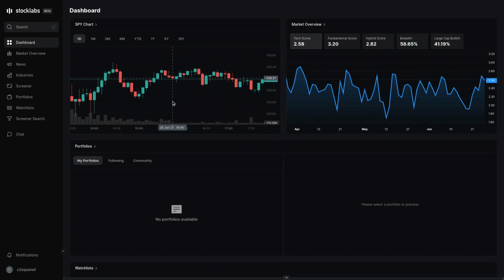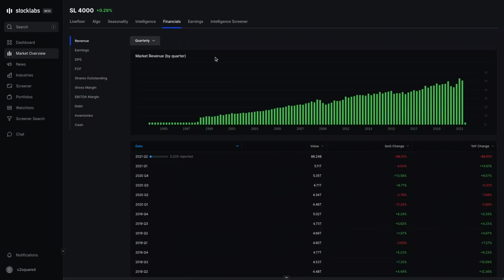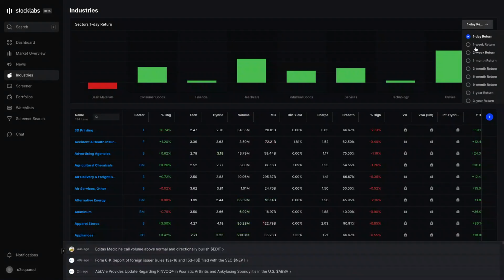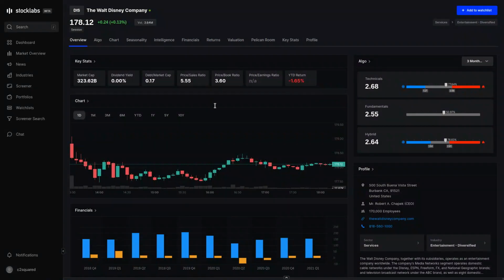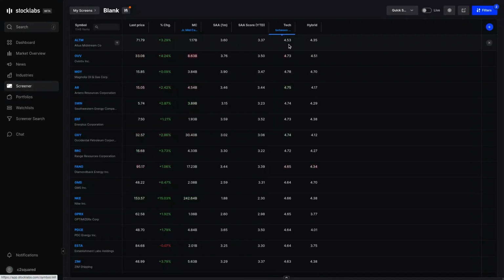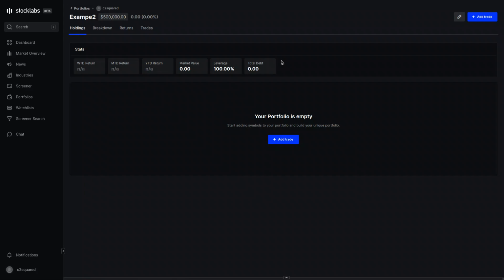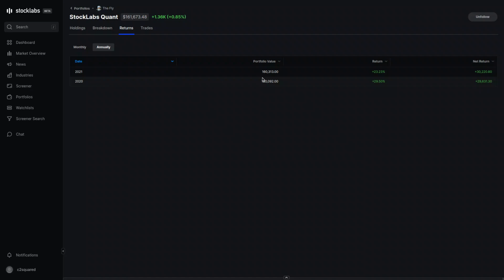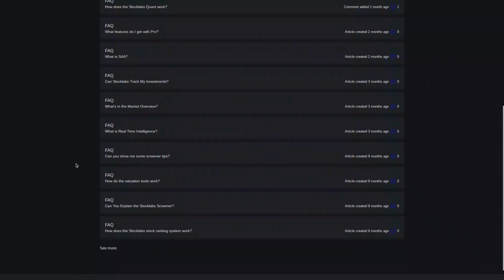Stocklabs Help Desk --- SL Basic Tour (watch this on 1.25-1.5x speed to save time)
Quartermaster CitizenSquared shows you the ropes inside Stocklabs Basic even though you should really upgrade to Pro. Also find videos on any individual topic / feature elsewhere on the channel if you're looking for something specific.